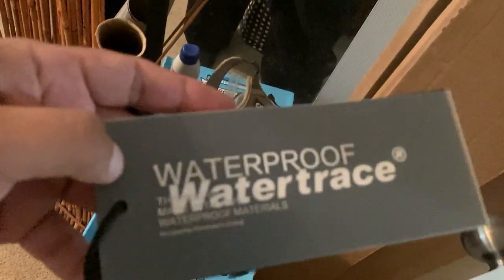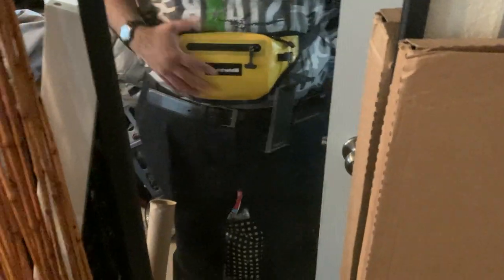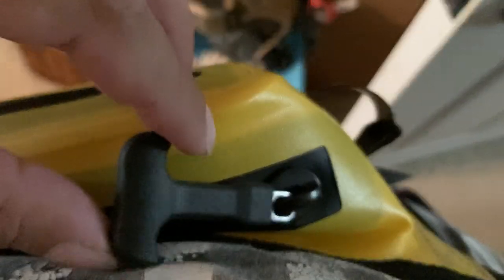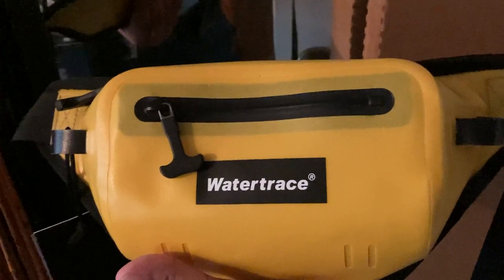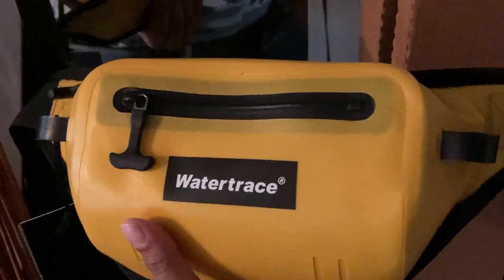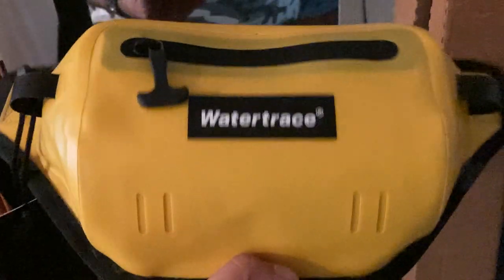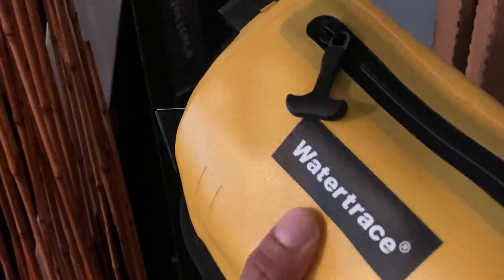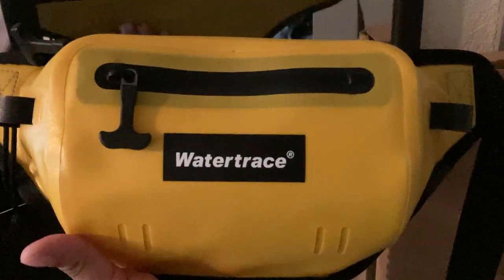How to Keep your items on you when swimming at the beach - Watertrace fanny pack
How to keep your items on you at the beach. Waterproof fanny pack. How to keep your key fob, wallet, and phone with you when swimming at the beach. Watertrace waterproof fanny pack unboxing. Snorkeling fanny pack.